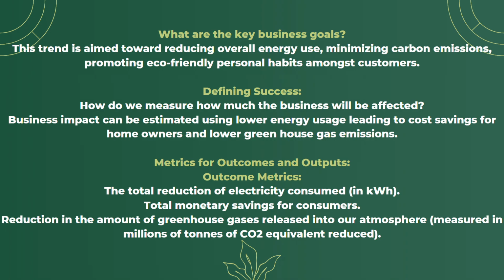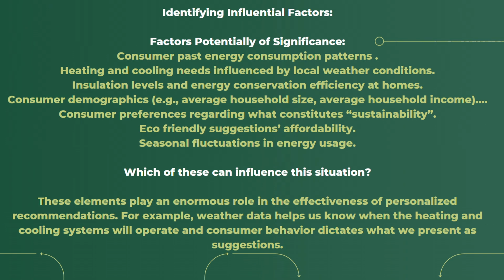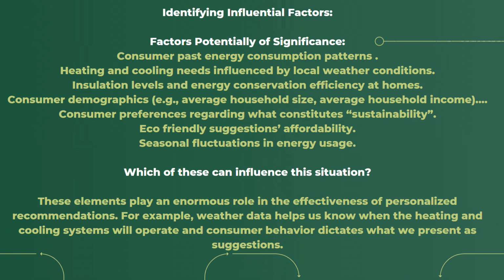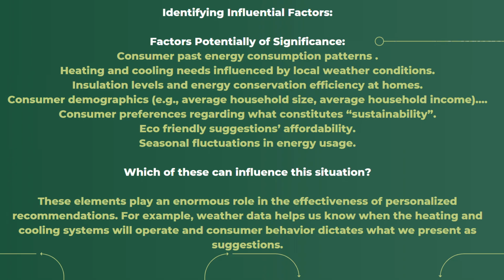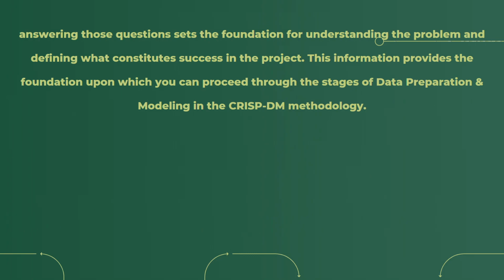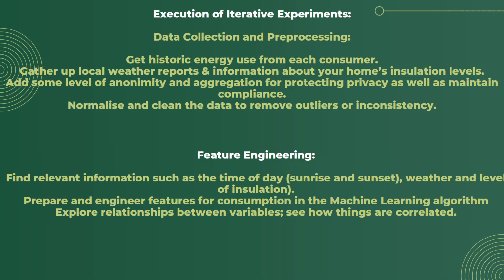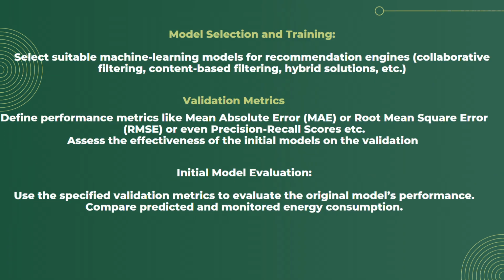managing machine learning projects coursera